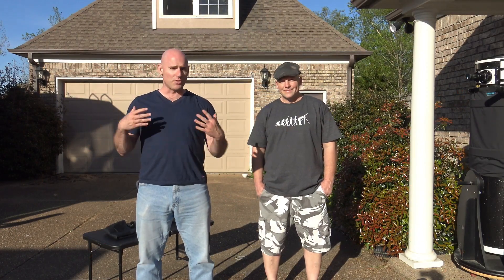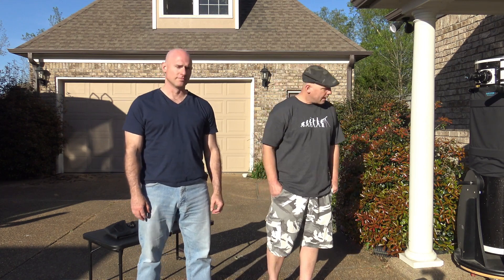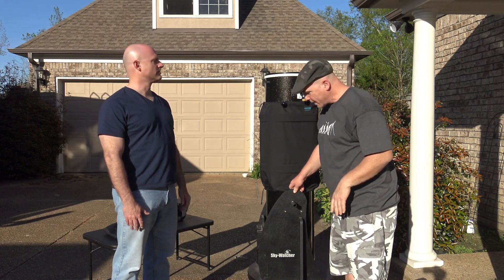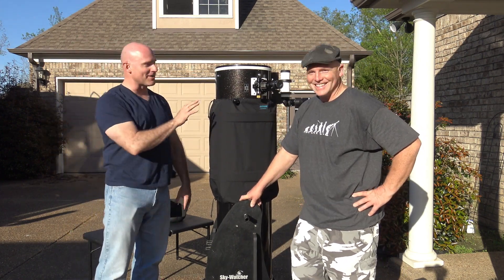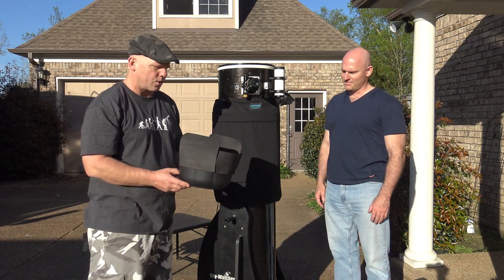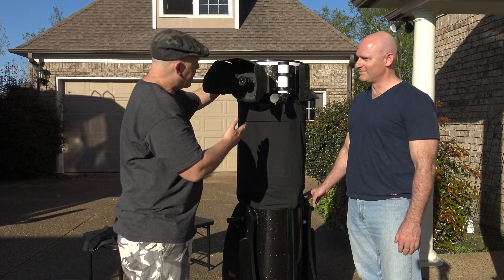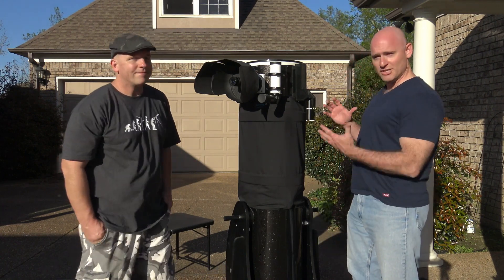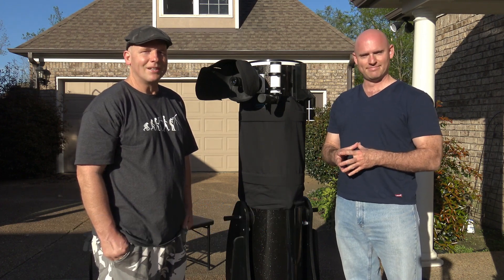Telescope Tips- Episode 10. Techniques for Pimping Out Your Scope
In this episode of Telescope Tips, Jeremy Veldman and Brian Hancock discuss some simple techniques for 'pimping' out your scope, for a quick and dirty observing session.  It's always a good idea to have your scope ready- at home- in case the opportunity arises to do some quick observing from your driveway.  Brian shows some things he adds to his dobsonian telescope to quickly get it in and out of his house, and to reduce stray light.

Memphis Astronomical Society meets first Friday each month at Christian Brothers University- Assisi Hall, Room 155.  8:00PM CST